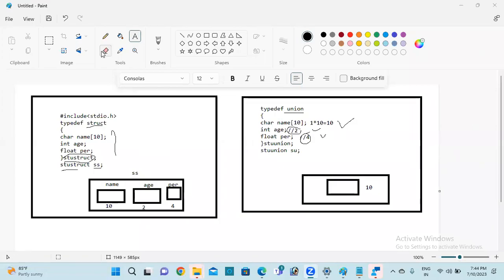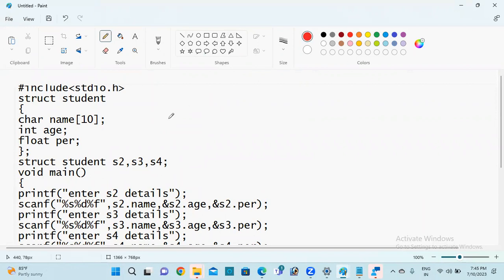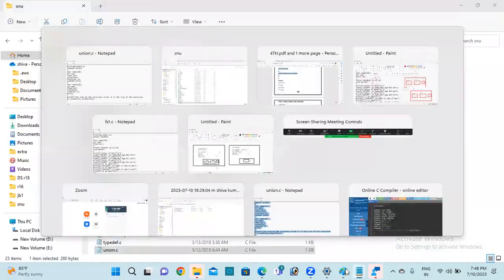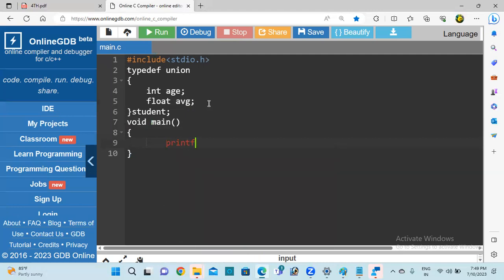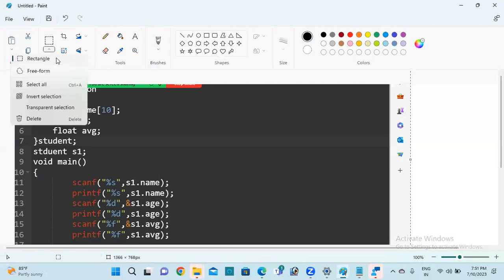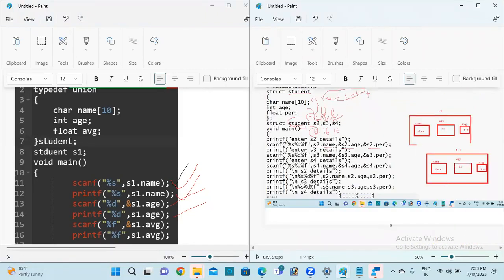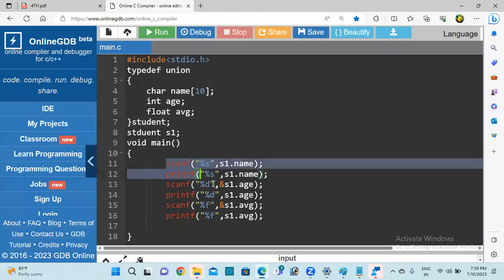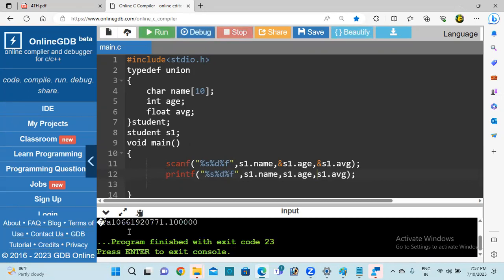differences between structure and union with code and example